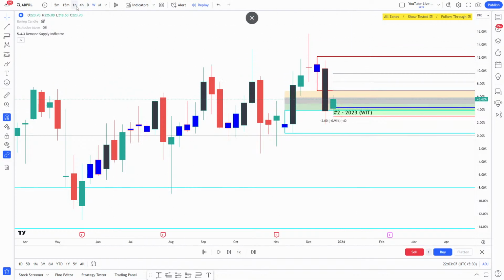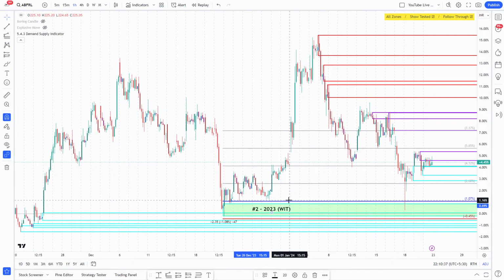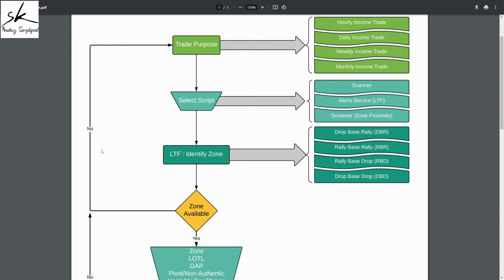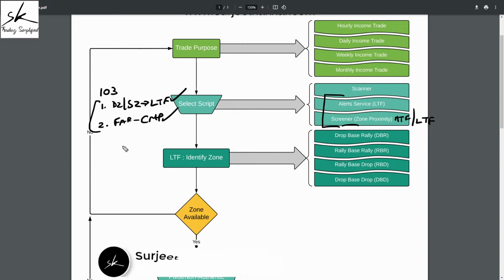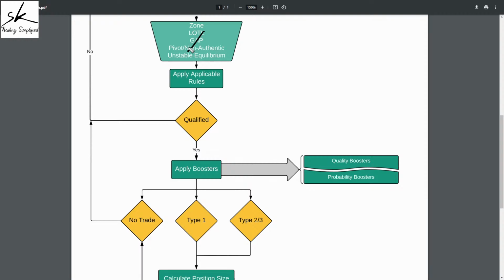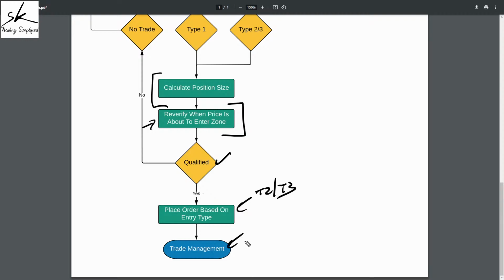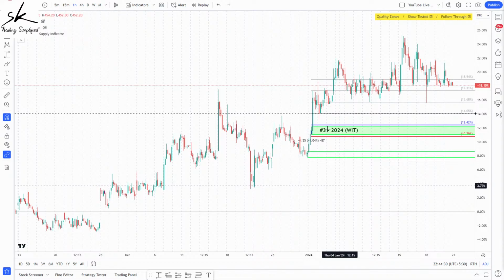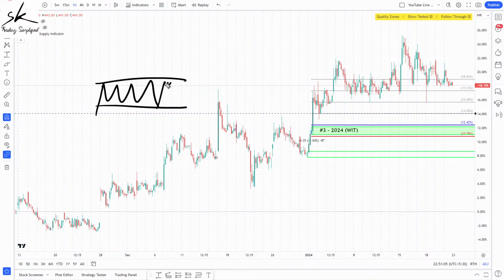Mastering Demand Supply Trading: Live Practical Session #3 - 2024